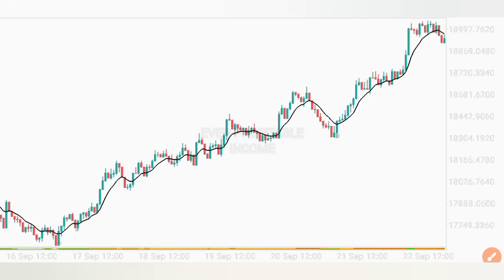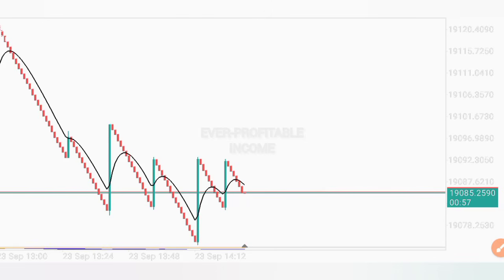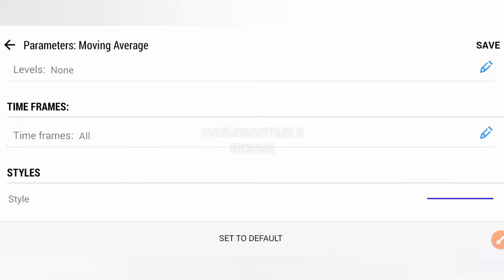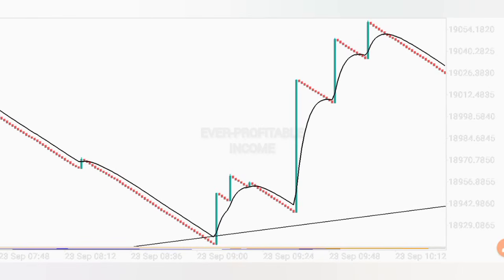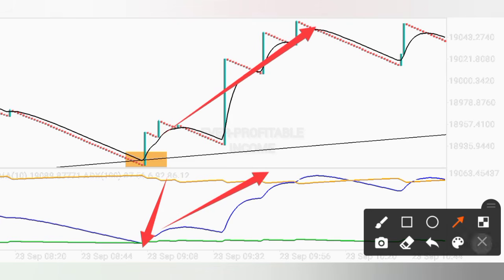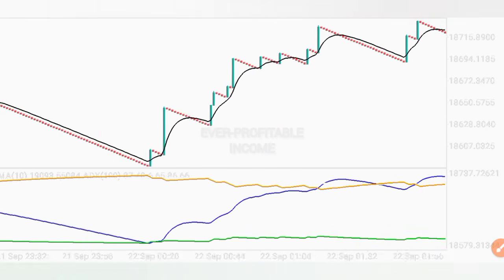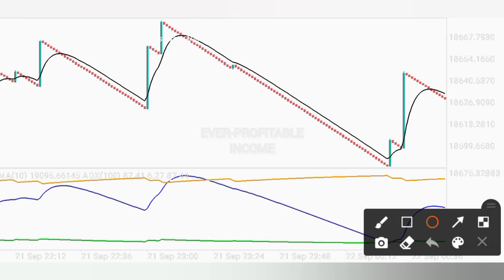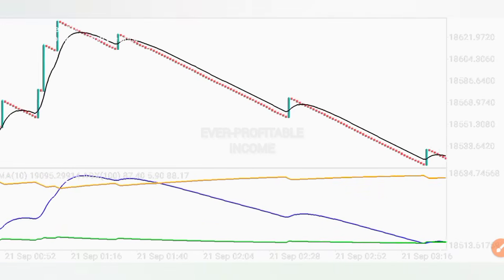Hidden ADX Trick for Catching Boom & Crash Spikes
Looking for the best strategy to catch Boom and Crash spikes? 🚀 In this video, I reveal a simple but powerful way to use the ADX Indicator to spot and catch spikes on Boom 1000, Crash 1000, Boom 500, and Crash 500.

Are you tired of blowing your account trying to catch spikes? Still losing money scalping those tiny candles? In this video, I reveal a simple but powerful strategy to trade Boom and Crash profitably—even if you're a beginner.

 📌  You’ll learn:
✅ How the ADX indicator works on Boom & Crash
✅ The exact settings to avoid fake signals
✅ A proven method to time your entries for spikes
✅ Bonus tip to improve your win rate instantly

Whether you’re a beginner or experienced trader, this spike-catching strategy will help you trade smarter on Deriv’s synthetic indices.

🔥 Don’t miss out – watch until the end to see how to apply it step by step!

✅ Whether you trade Boom 1000, Crash 1000, or any synthetic index—this strategy can turn your losses into wins.

👉 Watch till the end and don’t forget to check out more videos on the channel.

💬 Got questions? Drop them in the comments below—I reply to all!

Crash 1000 trading
Boom and Crash trading tutorial
Boom and Crash Spike catching strategy
How to catch boom and crash spikes for beginners
Boom and Crash live trading
Smart money concept Boom Crash
How to trade forex for beginners
Cryptocurency trading
Bitcoin trading
Volatility indices strategy
Price Action trading strategy
Beginner's day trading strategy
Small account trading strategy
 Bollinger Band Reversal Strategy

How to use ADX  indicator to catch spikes on boom
Boom and Crash Index strategy

Forex reversal strategy

Deriv boom crash strategy

Bollinger Bands with RSI

TradingView Bollinger Bands setup

Smart forex entry technique

Forex sniper entry strategy

RSI divergence strategy

Crash 1000 reversal technique